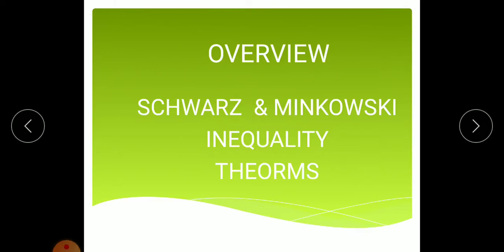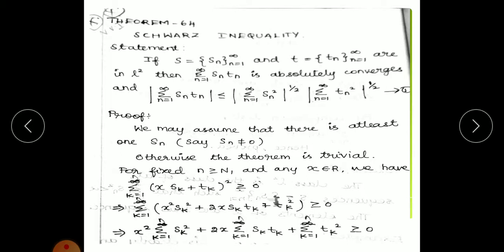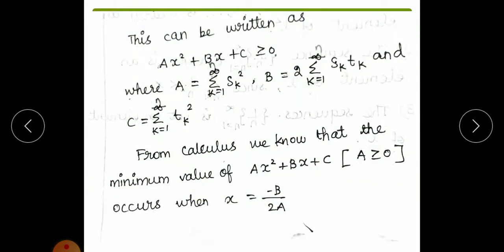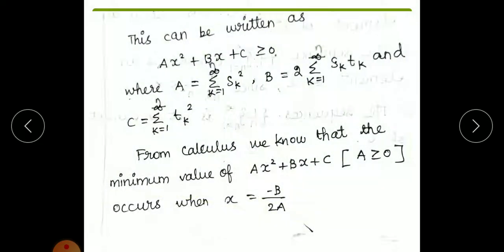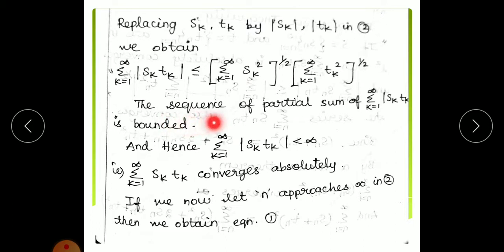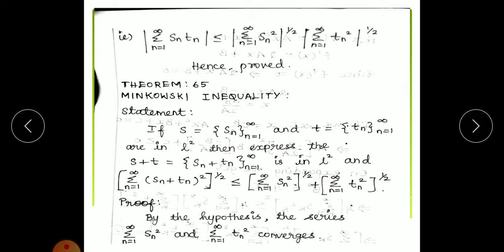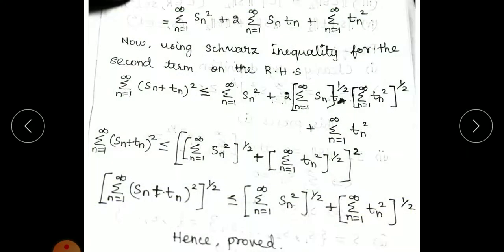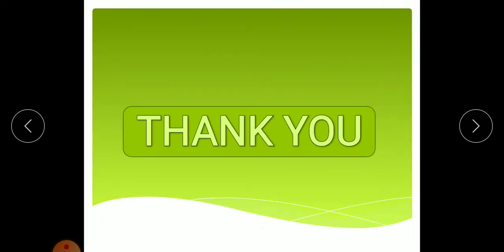RA-1 unit IV notes 8 video